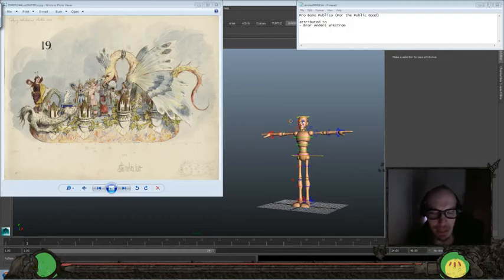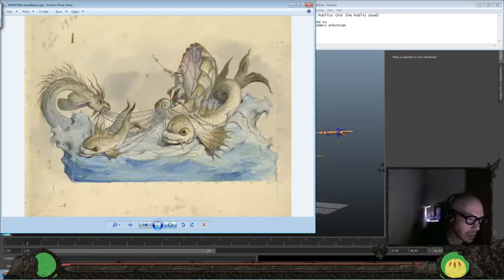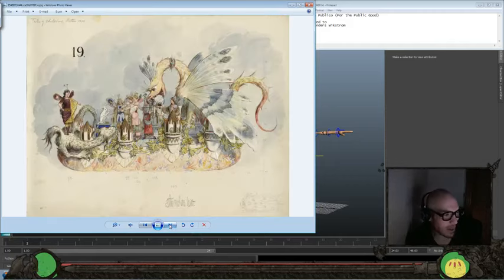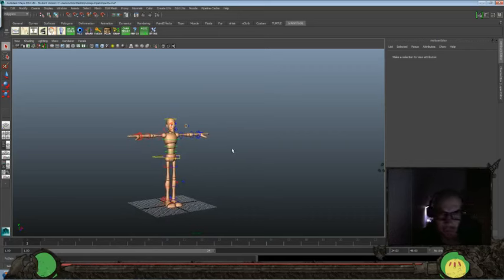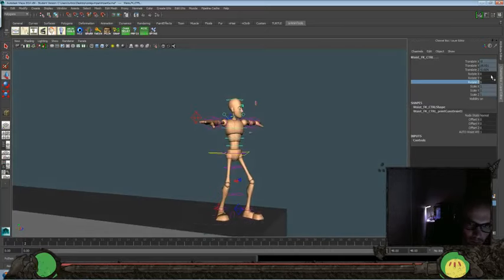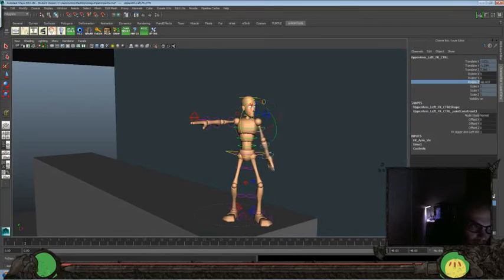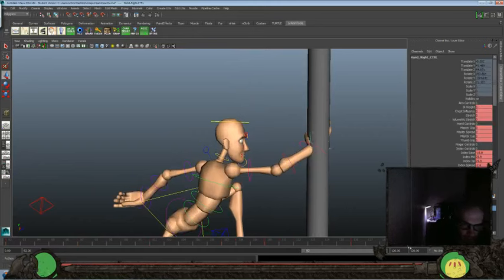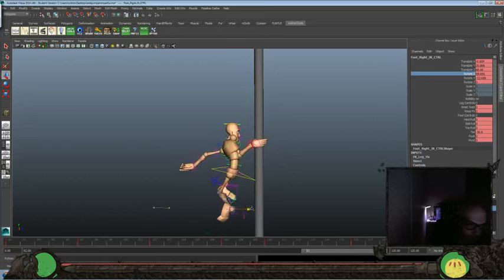Animation Time! - Pole Jump Part 1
Today's Inspiration:
Pro Bono Publico (For the Public Good)

Animator's Survival Kit -

Illusion of Life -

Drawn to Life -